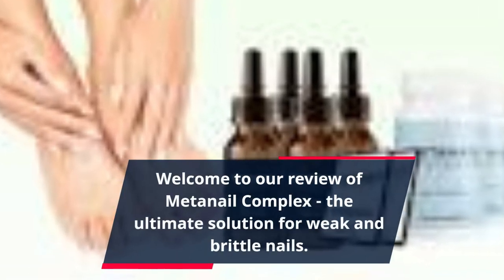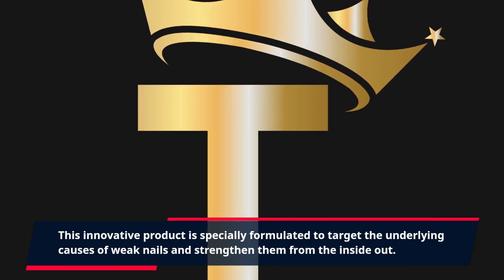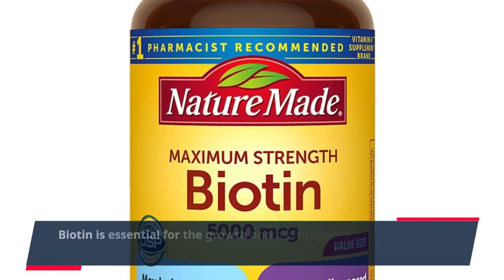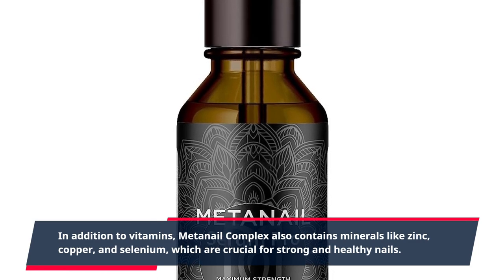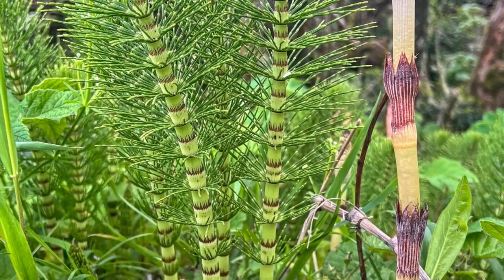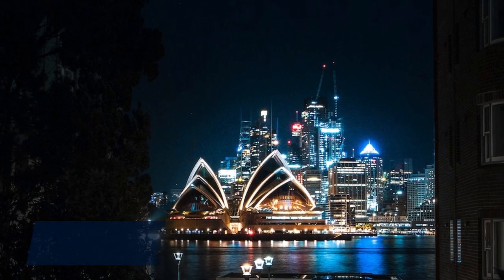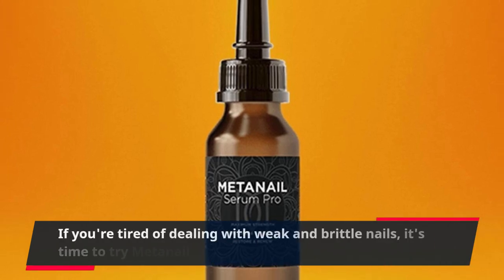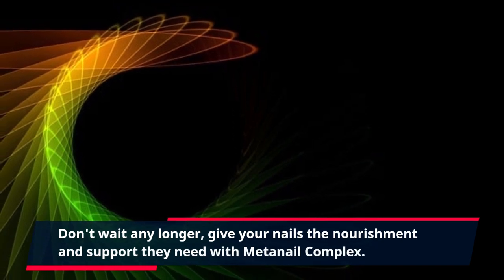"Say Goodbye to Weak Nails with Metanail Complex: The Ultimate Nail-Strengthening Solution!"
Welcome to our review of Metanail Complex - the ultimate solution for weak and brittle nails. If you've been struggling with brittle, weak nails, then you know the frustration of dealing with peeling, chipping, and cracking nails. But fear not, because Metanail Complex is here to fortify your nails and give you the strong, healthy nails you deserve.

This innovative product is specially formulated to target the underlying causes of weak nails and strengthen them from the inside out. It contains a powerful blend of vitamins, minerals, and nutrients that nourish and support nail health. Each ingredient is carefully selected and backed by scientific research to ensure the most effective results.

One of the key ingredients in Metanail Complex is biotin, also known as vitamin B7. Biotin is essential for the growth and maintenance of healthy nails, and its deficiency is a leading cause of weak and brittle nails. The formula also includes other vitamins like vitamin C and vitamin E, which are potent antioxidants that protect your nails from free radical damage.

In addition to vitamins, Metanail Complex also contains minerals like zinc, copper, and selenium, which are crucial for strong and healthy nails. These minerals play a vital role in the formation of keratin, the protein that makes up your nails. By providing your body with these essential minerals, Metanail Complex promotes the production of strong, thick, and resilient nails.

But what sets Metanail Complex apart from other nail-strengthening products is its unique blend of natural extracts. These extracts, including horsetail, bamboo, and aloe vera, have long been used in traditional medicine for their benefits to nail and hair health. They work synergistically with the vitamins and minerals to nourish and repair weak and damaged nails.

Many people start seeing results in as little as two weeks of using Metanail Complex, while some may take longer depending on the severity of their nail issues. The recommended dosage is two capsules daily with a meal, and the product is safe for long-term use.

Metanail Complex has been clinically tested and proven to be effective in strengthening weak and brittle nails. Thousands of satisfied customers rave about the results they have achieved with this product. They report seeing a significant improvement in their nail strength, length, and overall appearance.

If you're tired of dealing with weak and brittle nails, it's time to try Metanail Complex. Say goodbye to peeling, chipping, and cracking nails and hello to strong, healthy, and beautiful nails. Don't wait any longer, give your nails the nourishment and support they need with Metanail Complex.